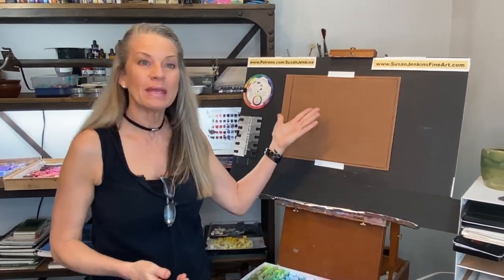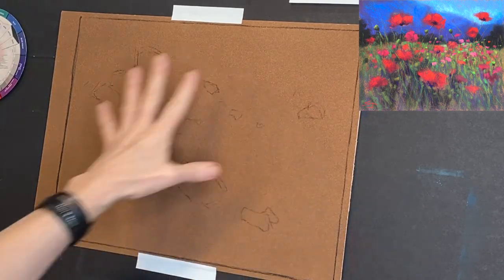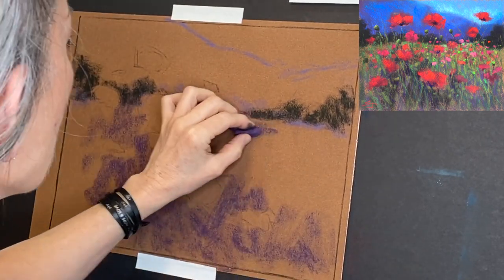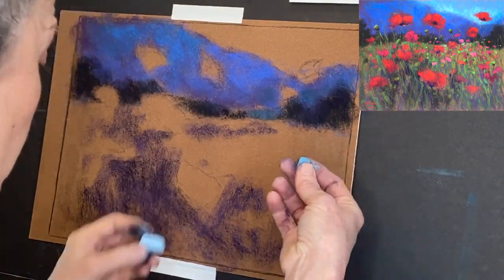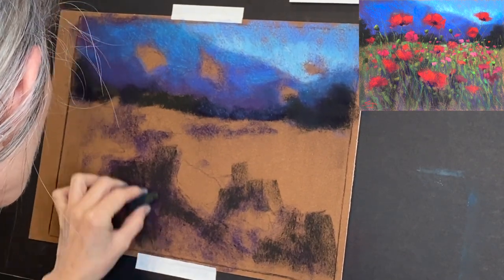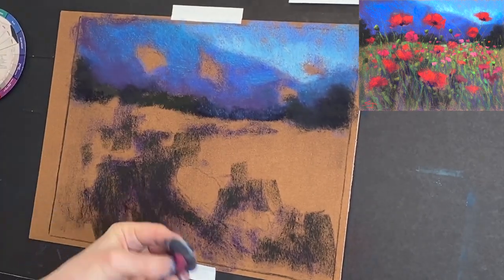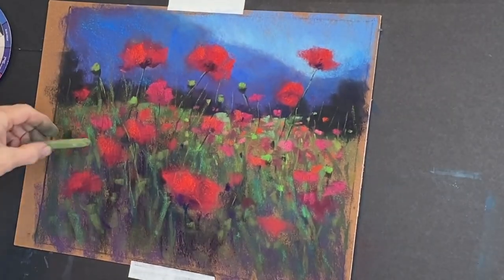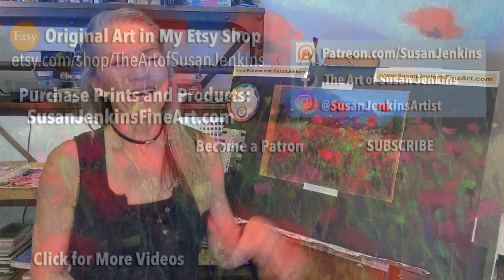How to Stop Overworking Your Art / Poppy Field Painting Tutorial (REAL TIME)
Have you ever wondered why your work is dull or colors are muddied?
If so, Join me in this painting tutorial on How to STOP Overworking Your Art. In this REAL TIME lesson I will paint a lovely poppy field and give lots of instruction in keeping things fresh and loose.

So, grab yourself a cup of coffee some art supplies and let's have some learning fun!

▽ My Etsy Shop 👇

▽ Monet Cafe' Artists Bracelets (from Etsy Store)👇